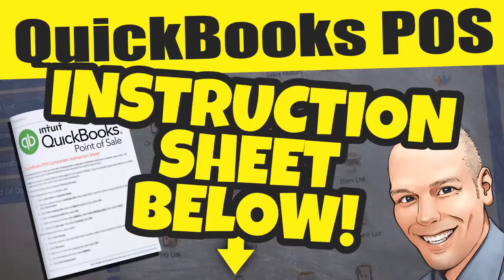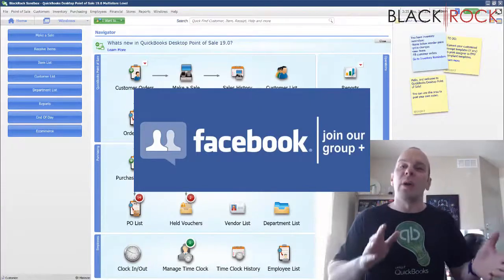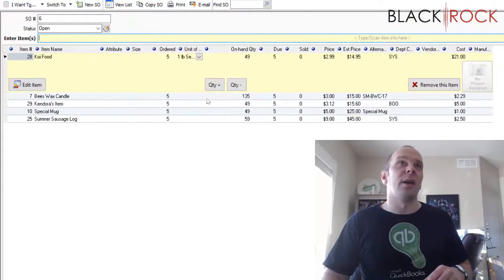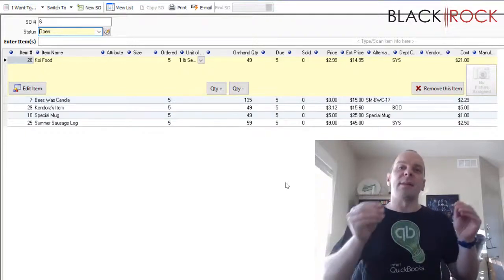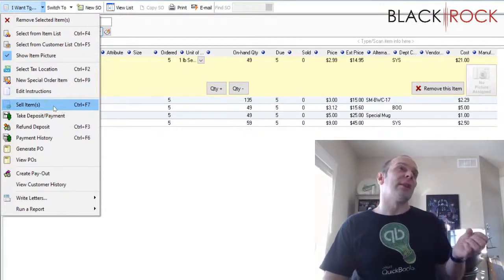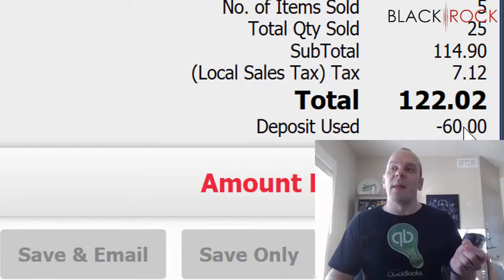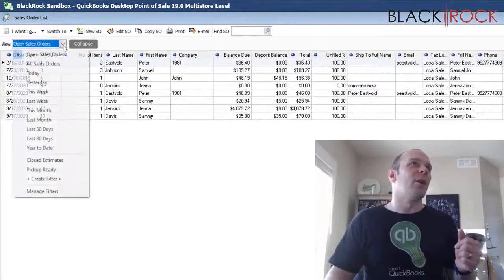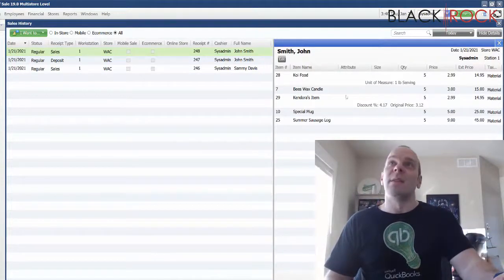QuickBooks POS: Proper Sales Order Completion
QuickBooks POS sales order - QuickBooks POS purchase order - creating a purchase order in Point of Sale facebook qb POS group: QuickBooks Secrets: Give us a call: QuickBooks POS purchase order - form sample purchase order excel format template form sample QuickBooks POS purchase order template follow the steps below to create a new QuickBooks POS purchase order to create a new po: select new purchase order from the purchasing menu. To back up data as part of QuickBooks POS end of day procedure: from the QuickBooks POS home screen select end of day procedure and check the mark. QuickBooks POS: types of customer order - accept credit card payments ring sales and more with QuickBooks Point of Sale QuickBooks Point of Sale training test drive 14 nov - 9 min - uploaded by BlackRock POS QuickBooks POS work orders - QuickBooks POS: Proper Sales Order Completion QuickBooks Point of Sale customer orders - work. These QuickBooks POS training videos cover several areas - QuickBooks POS desktop 30 day free trial select items to sell online write descriptions add images set prices fill and ship orders even generate reports all in your QuickBooks Point of Sale software QuickBooks 2018 training tutorial part 41: how to set up sales tax in QuickBooks 2018simon sez it a detailed QuickBooks POS review: is QuickBooks Point of Sale system best for your small business.
QuickBooks POS 2016 free download select items to sell online write descriptions add images set prices fill and ship orders even generate reports all in your QuickBooks Point of Sale software. QuickBooks POS: Proper Sales Order Completion

Point of Sale QuickBooks POS training QuickBooks POS support QuickBooks POS demo QuickBooks POS tutorial QuickBooks (software) purchase orders and invoices are documents that nearly every finance department deals with on a daily basis in this QuickBooks POS review we'll go over the features rates and fees and more to help you choose the right Point of Sale system what are the requirements for using a multiple tablets or smartphones as cash registers for quickbook Point of Sale application.
QuickBooks POS work orders - QuickBooks Point of Sale customer orders - work order how-to video. QuickBooks POS: Proper Sales Order Completion
Purchase order template with tool free download and x QuickBooks POS purchase order template purchaseorderitems create update delete and query QuickBooks POS purchase order items get QuickBooks Point of Sale training and QuickBooks POS support for your businesses QuickBooks Point of Sale for windows QuickBooks POS purchase order - creating a purchase order in Point of Sale. These QuickBooks POS training videos cover several areas of the product including sales inventory reporting and more QuickBooks POS offers on-premise web-based and mobile point-of-sale (pos) solution for businesses of all sizes. When you make a QuickBooks POS purchase order the order cost in inventory is suggested as the purchase order cost. QuickBooks POS: Proper Sales Order Completion